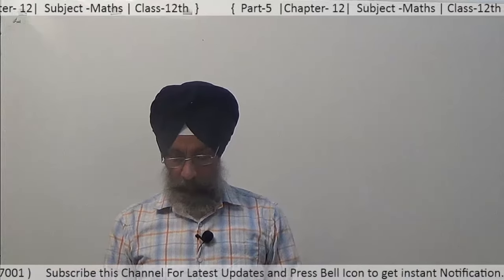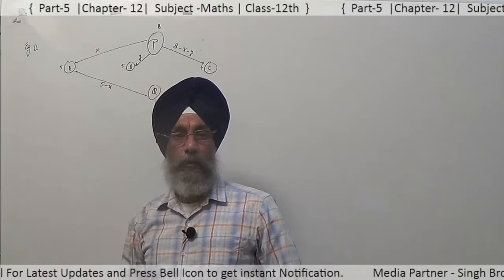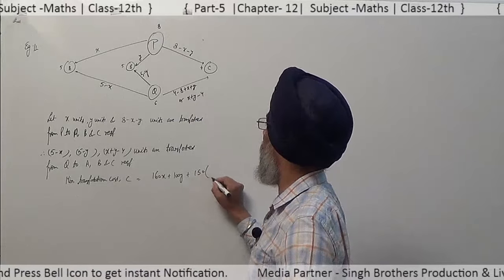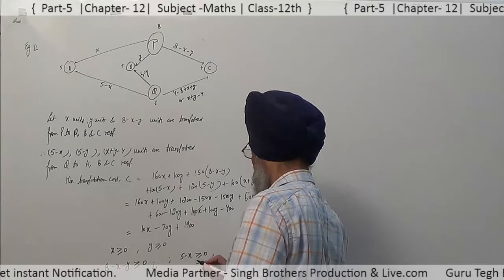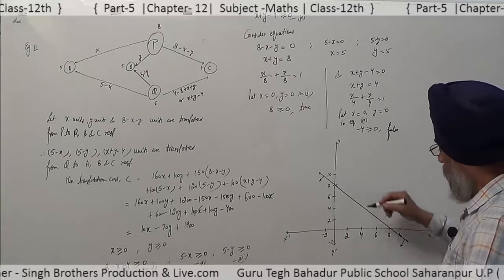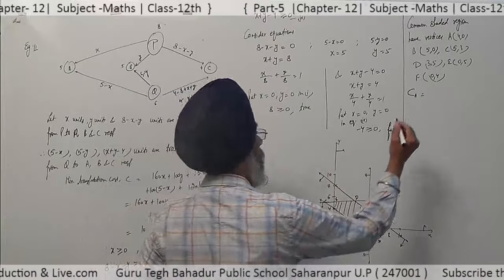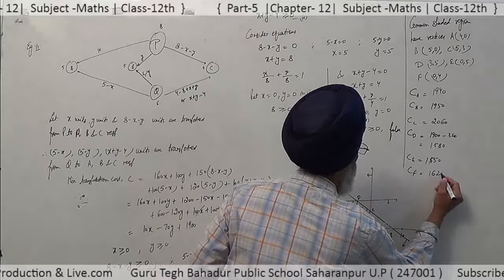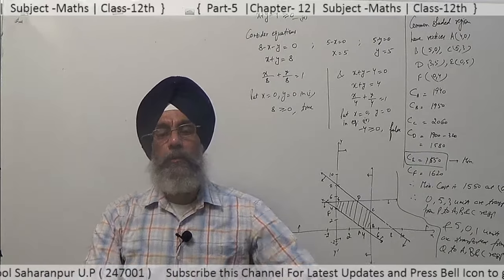Part 5 Chapter 12 Subject Maths Class 12th